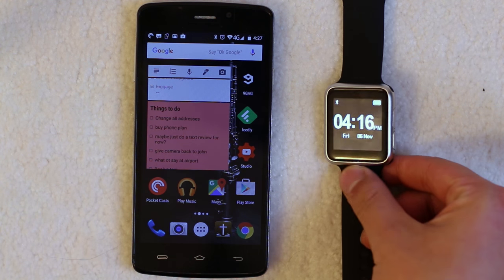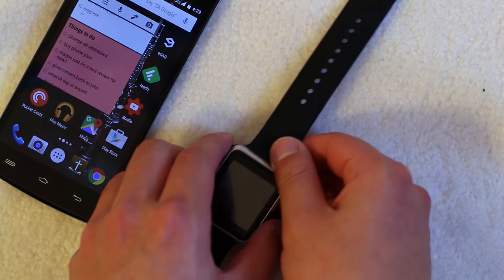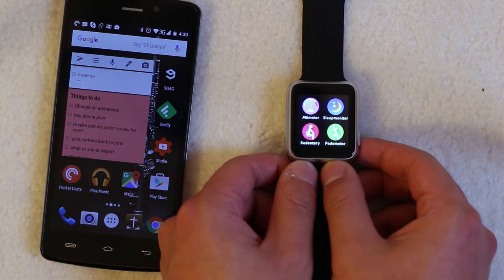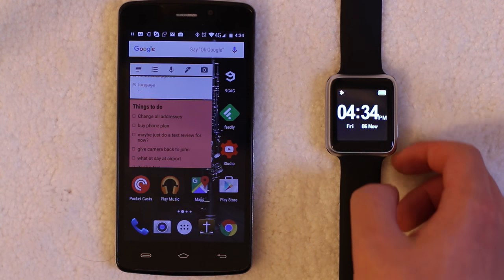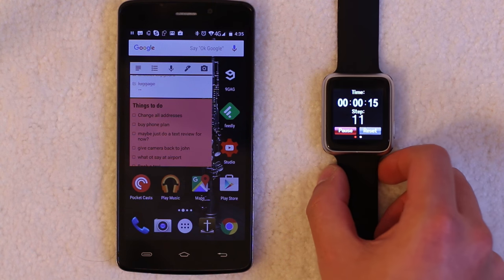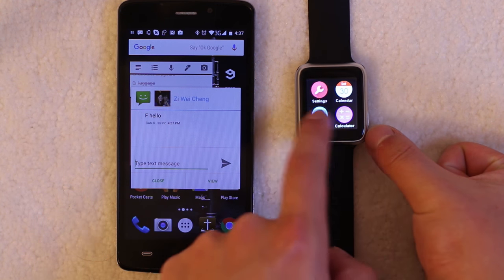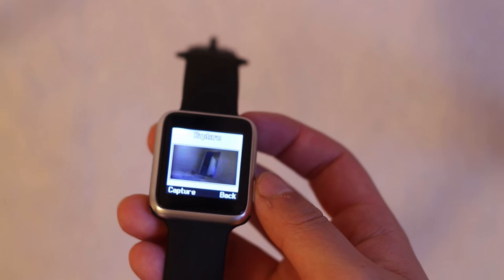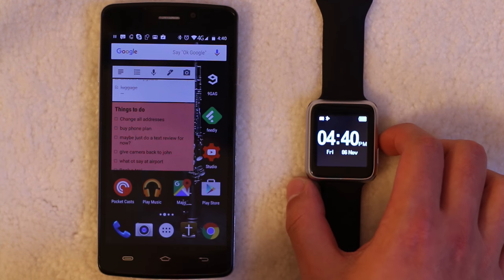Ulefone UWear Feature Review: Very similar to the Bluboo U Watch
Hey guys, this is the feature review of the Ulefone UWear, Ulefone's first wearable device.  I'm trying out a new video format for smaller, inexpensive devices, that is less time consuming. basically it's going to be between an unboxing and a full review, where I test out the device and give you a quick rundown of it. You can buy it for $25 here with the coupon "Uwear":

TimeStamps:
Intro: 0:27
Design: 0:54
Screen: 3:32
Screen: 4:37
Battery: 6:01
Software & Performance: 6:09

Specifications:
RAM: 32M
ROM: 32M
Waterproof Rating: IP65
Screen: 2.5D glass, 128 x 128 px, 1.44 inch
Battery capacity: 220mAh
Band material: Fluoroelastomer
Dial size: 3.8 x 4.2 x 1.0 cm / 1.50 x 1.65 x 0.39 inches
Strap diameter: 16 - 21 cm / 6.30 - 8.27 inches This is a video by Zi Reviews Tech.